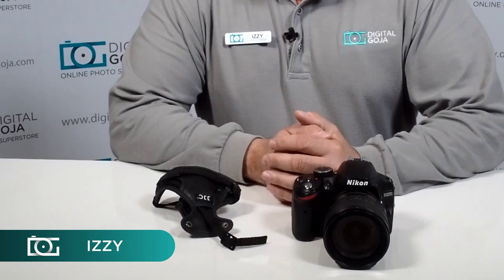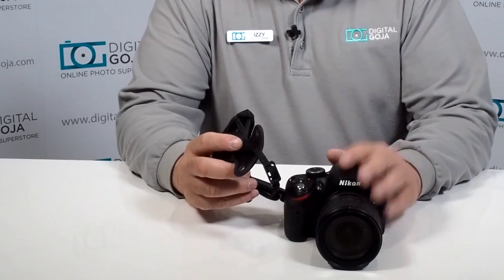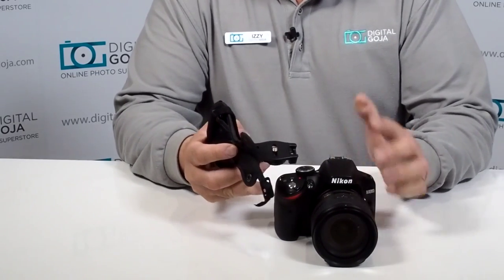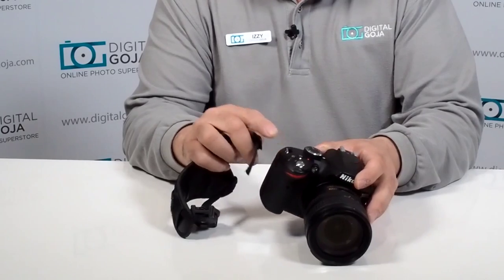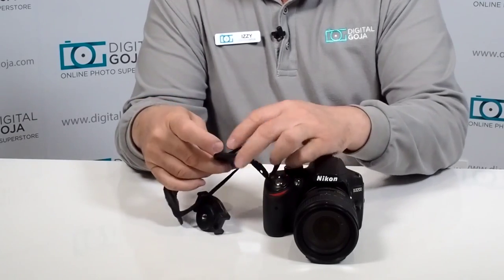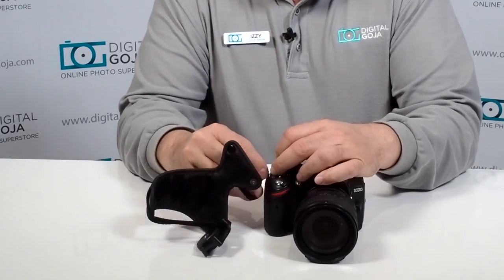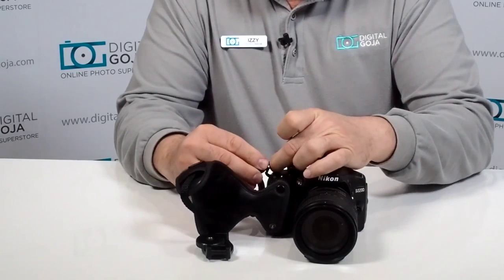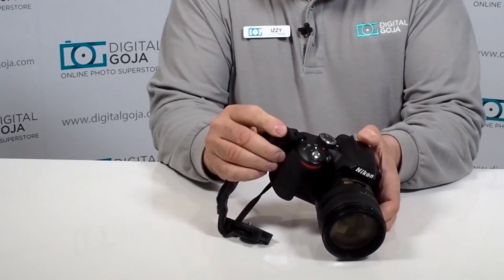TUTORIAL | How To Put On A Camera Strap The Right Way - YouTube (Video)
Check out this video to learn more about how to put on a camera strap. (Find yours CommissionsEarned)

Features:
- This hand strap is an ergonomically designed padded grip-strap made to fit most DSLR cameras.
- The grip provides a secure, one hand grip to your DSLR camera, stabilizing your shot and alleviating fatigue during extended photo shoots.
- The hand strap allows the photographer to control the camera with greater ease and accuracy.
- It attaches via the tripod mount. You may still use a tripod with the strap attached.
- Made of black leather.